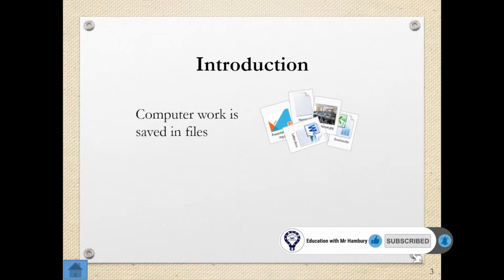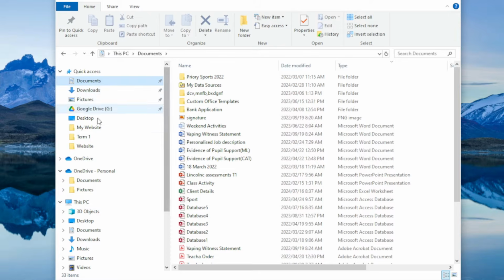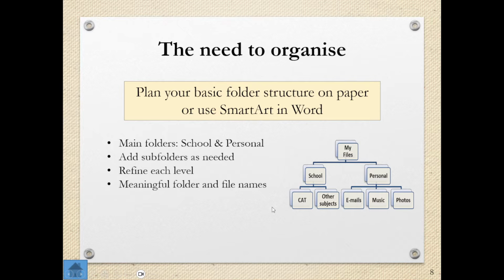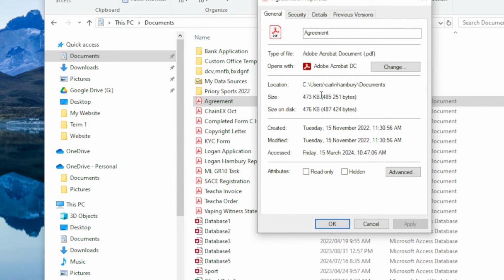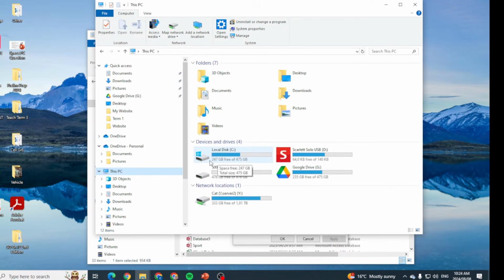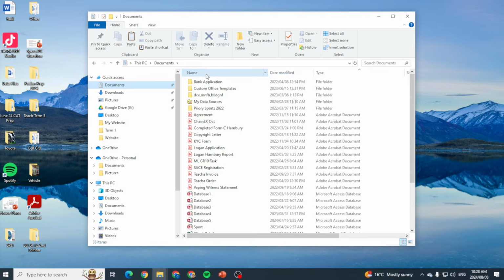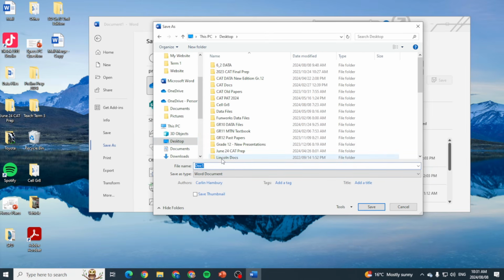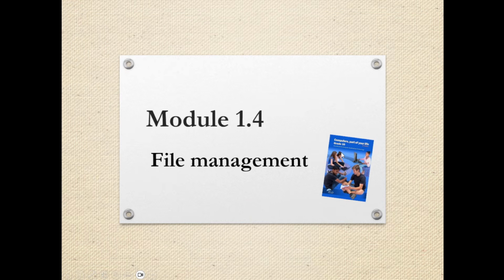What is File Management ? | Lesson 7 | Computer Literacy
Welcome to our BRAND NEW Computer Literacy course which will be covering the basics around Computers in general. I trust that by the end of this playlist you would  acquired a good amount of knowledge that will empower you and help you embrace this digital world.

Well, let's begin...